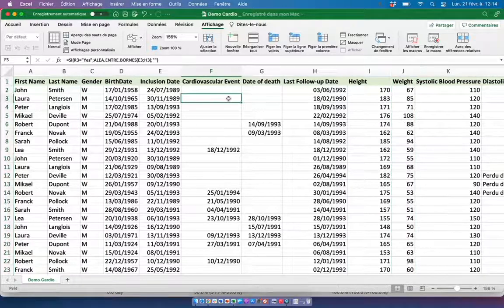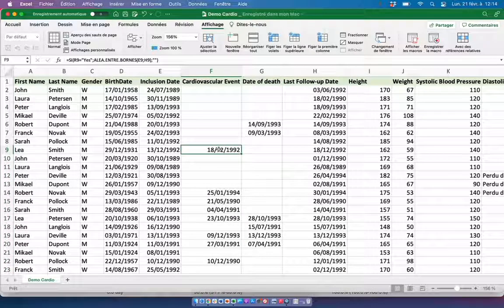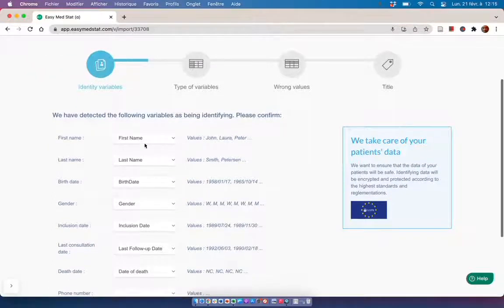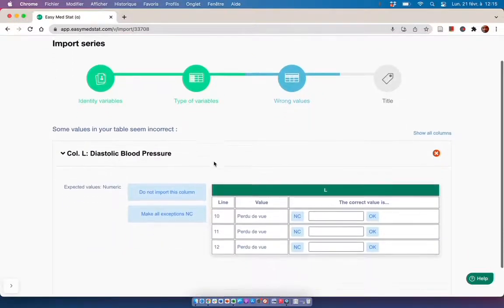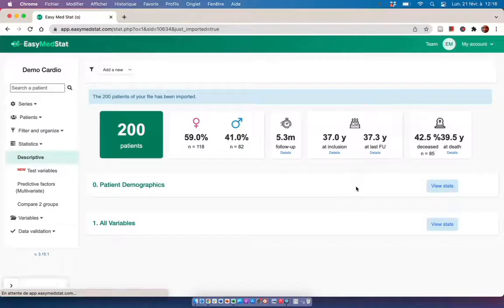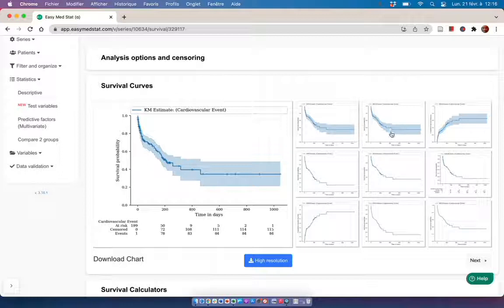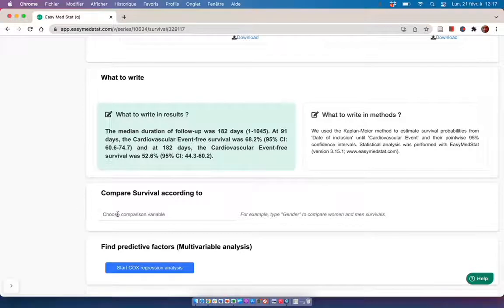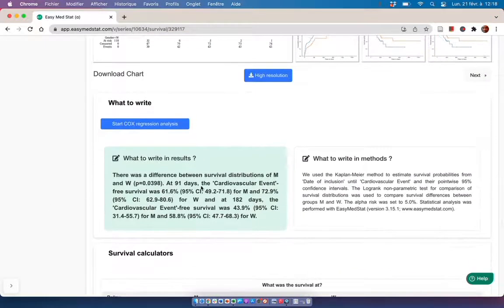How to perform survival analysis according to Kaplan-Meier using EasyMedStat?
Survival analysis and survival curves can be done quickly and efficiently using EasyMedStat. In this video, we will show you how to use the platform in order to run in one click your survival analysis and generate several charts that you can use in your scientific publication. We will go even further by showing you how to compare survival according to the variable of your choice.

You want to know more about our Kaplan-Meier survival analysis online calculator?